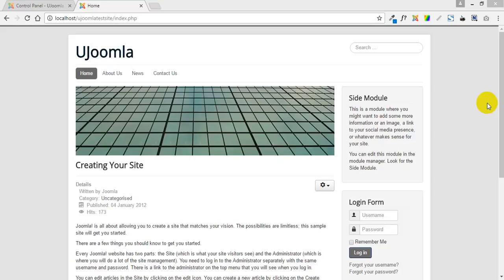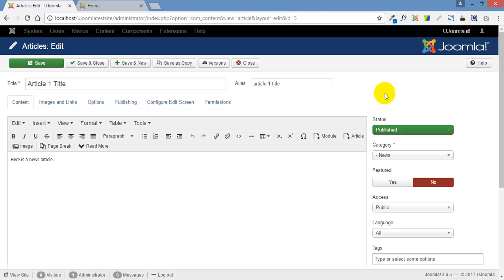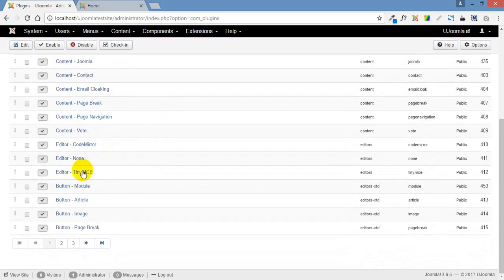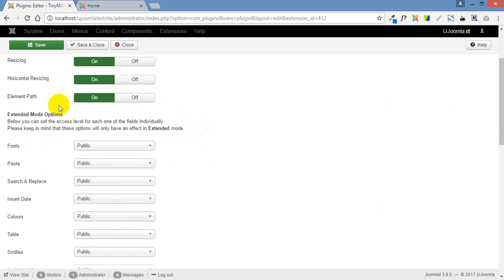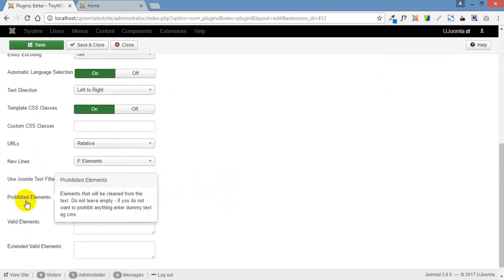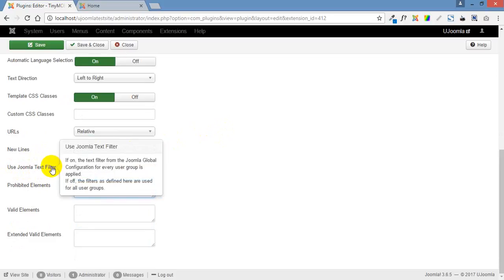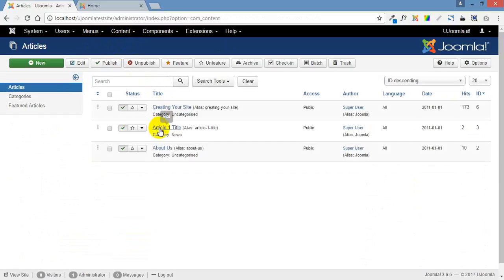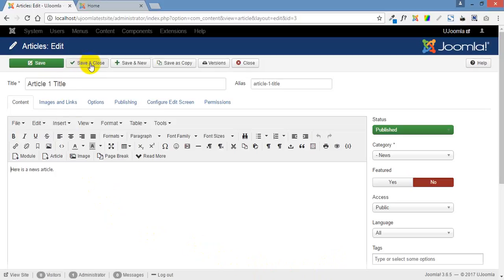Updating Tiny MCE's Functionality in Joomla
A how to video from UJoomla.com showing you how to add functionality to the default Tiny MCE editor in Joomla.